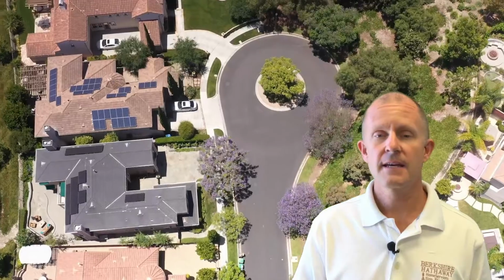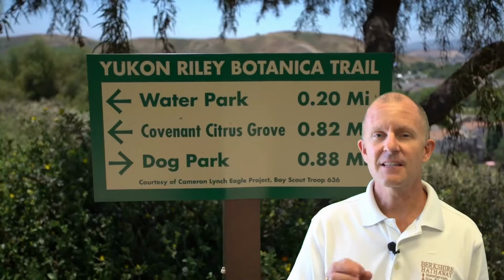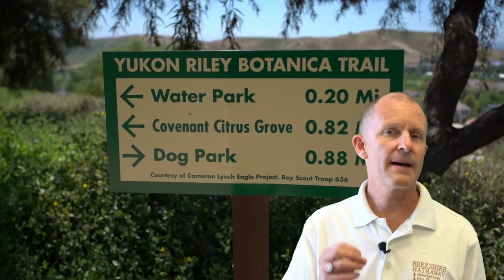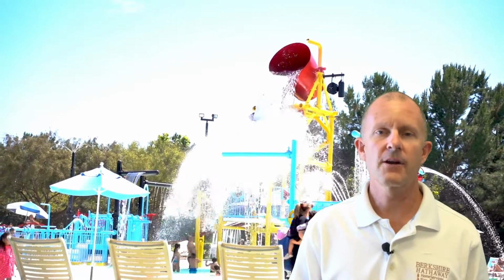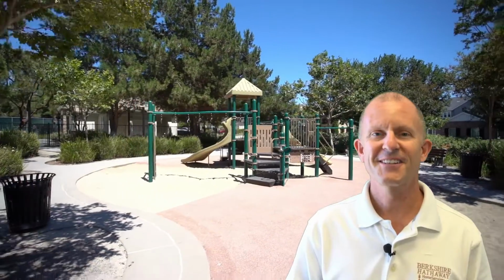Panoramic Views at 32 Clydesdale, Ladera Ranch, CA 92694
You'll enjoy the panoramic views out the back of this beautiful end-of-cul-de-sac Ladera Ranch home. The single loaded setting is picturesque and the beauty continues as you proceed up the custom stone driveway and into the courtyard.  The home features distressed wood floors, crown molding, plantation shutters and numerous upgrades throughout.  A highlight of the home is a spacious Kitchen with beautiful cabinetry and large center island topped with rich quartz counters and stylish subway tile back splash.  Upgraded stainless appliances compliment the look.  The Kitchen overlooks the Family room with fireplace, views, and natural light.

The Master Suite is dreamy with a spacious Master Bath and large Walk-In closet, and dual sinks.  There is a well designed retreat/office with a balcony from which to enjoy the panoramic views when you need a break. A convenient downstairs bedroom is offered in addition to the well-placed secondary Bedrooms upstairs.

Smart cabinetry adorns the garage providing great storage and work space and an Electric Vehicle Charging station for your convenience, powered by a Solar System.

The setting high on the hill allows cool ocean breezes to drift through the home. Glance to the left and you may catch a peak at the nearby ocean.  The backyard offers a Fireplace and room to entertain.  Close to all the great Ladera Amenities! One of the OC's Premier Neighborhoods offering pools, water parks, a skate park, hiking trails & more!